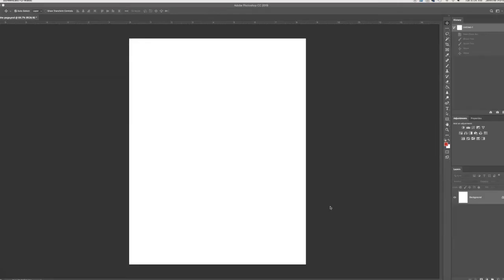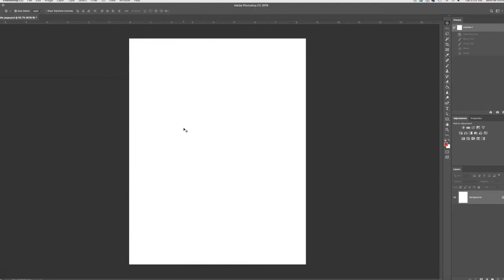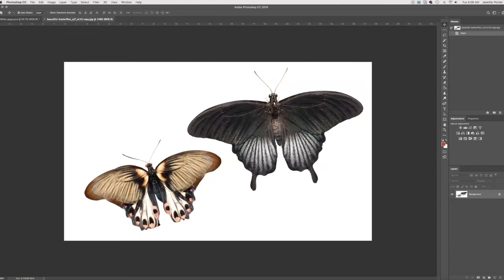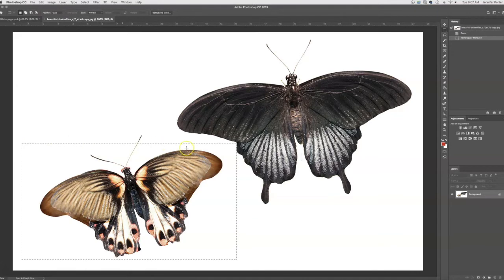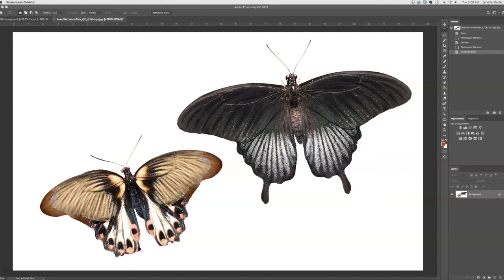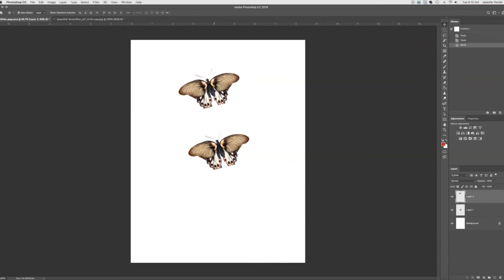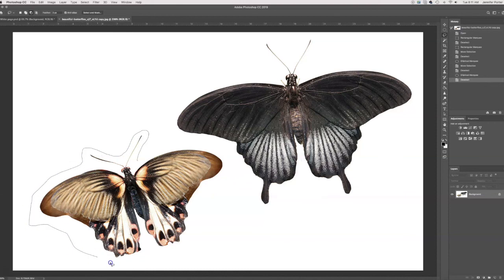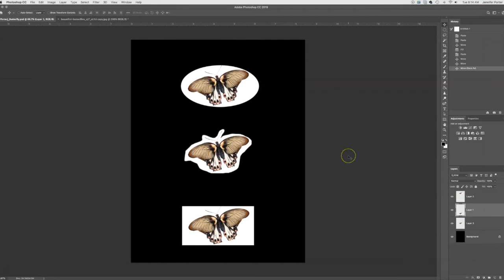PS Selections, Cut & Paste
An introduction to:
Opening a document
Zooming in an out of an image
Rectangle Marquee
Elliptical Marquee
Lasso tool
Fill Layer
File Saving